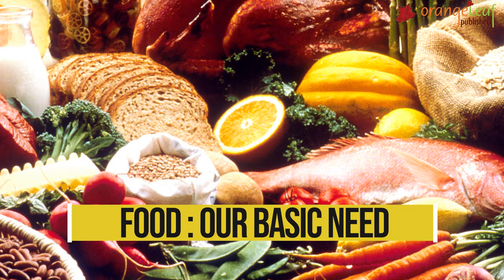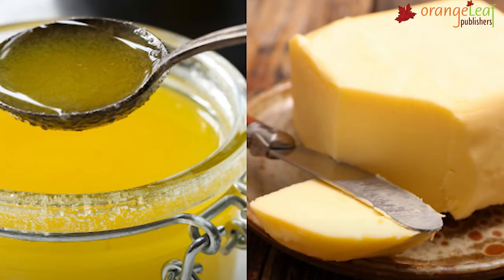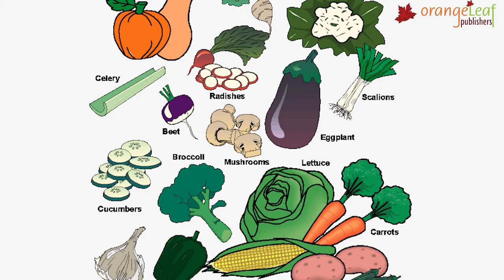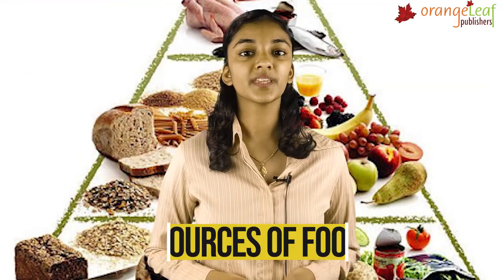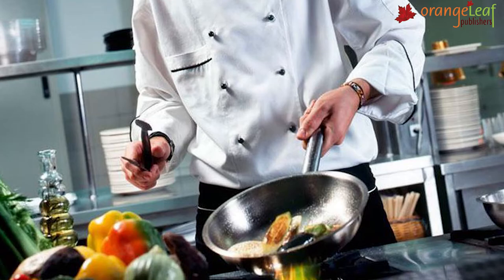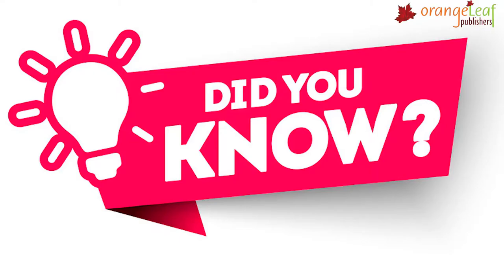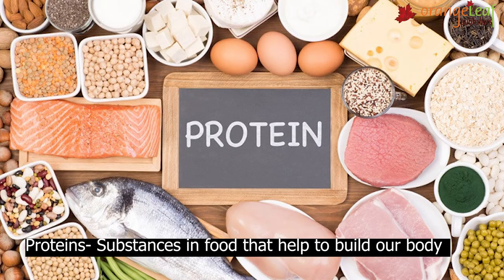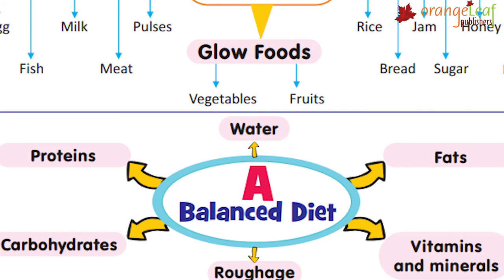FOOD: OUR BASIC NEED | CLASS 3 | EVS | FLASH AND STRINGS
FOOD AND it's BASIC NEEDS